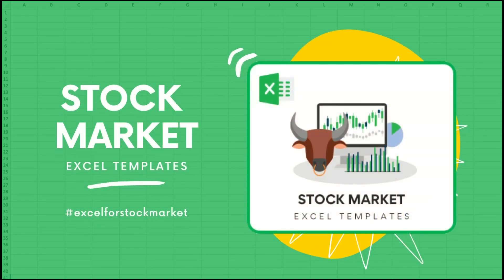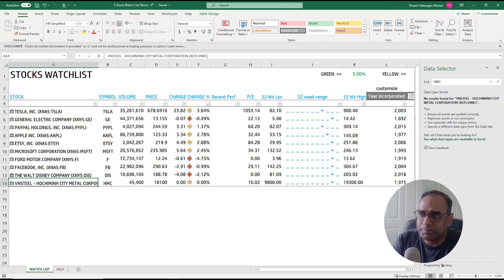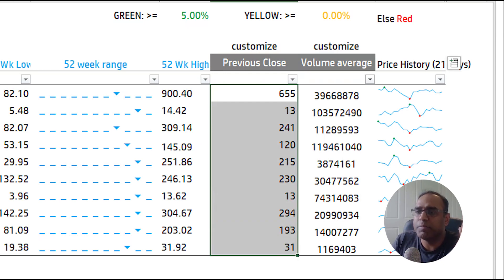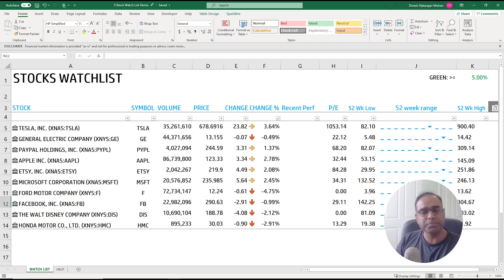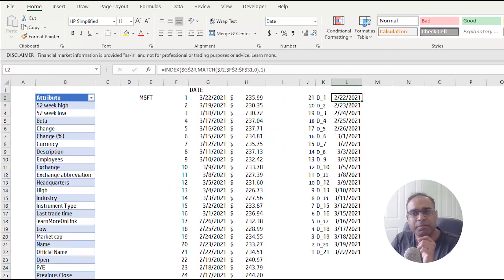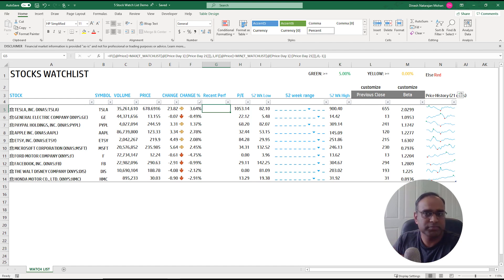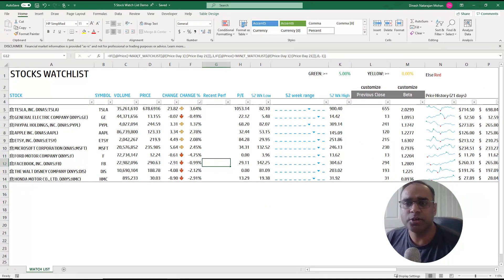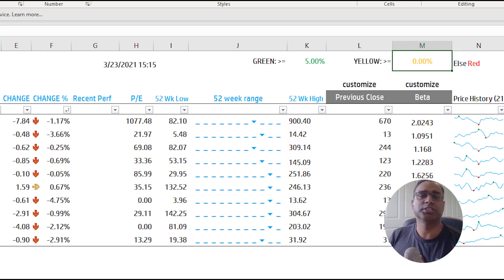Stocks Watch list Excel Template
Download the Stocks WatchList template in Excel to build your own watch list of stocks. See the price changes and other information about your favorite stocks. View recent price history.

0:00 Introduction
1:06 How to use the Stocks Watch List Template?
6:07 How is the template developed?